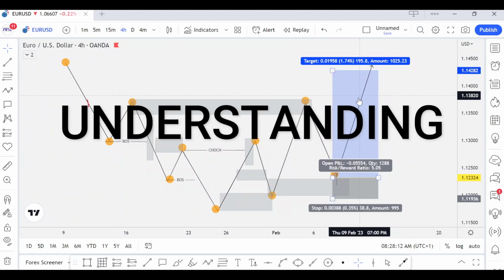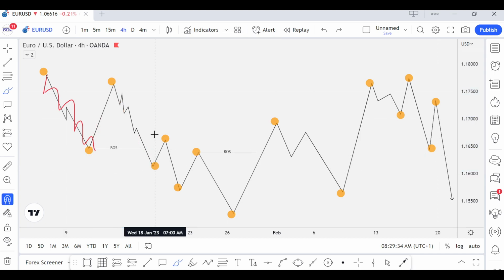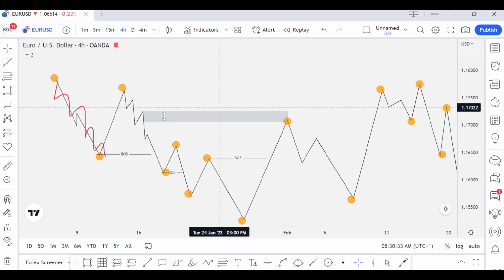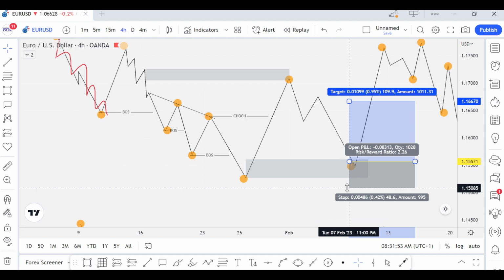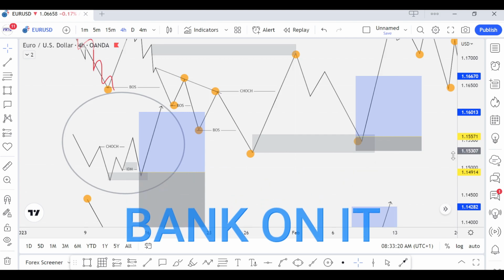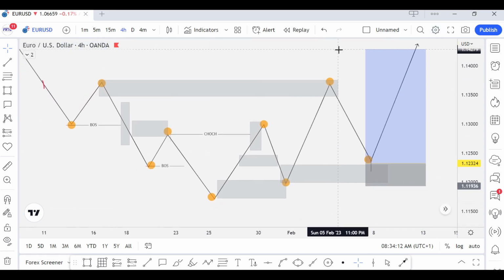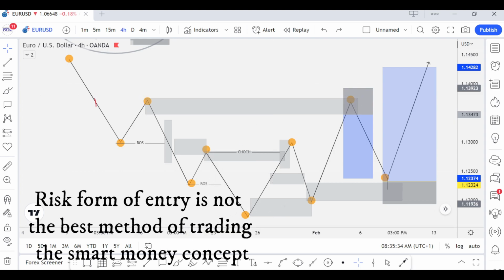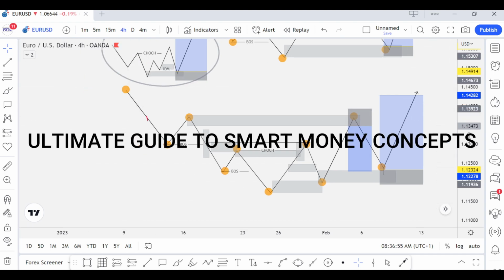ULTIMATE Guides To SMART MONEY CONCEPTS I Market Structure, BOS, COCH, Order Blocks, FVG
In this video, you will learn the fundamental smart money concepts that you need to become a profitable forex trader. Learn exactly how to trade forex using smart money concepts strategy. I will show you all the basic smart money concepts like market structure, order blocks, change of character, CHOCH, break of structure, BOS, inefficiency or fair value gap etc.